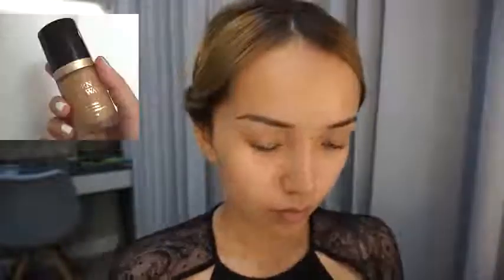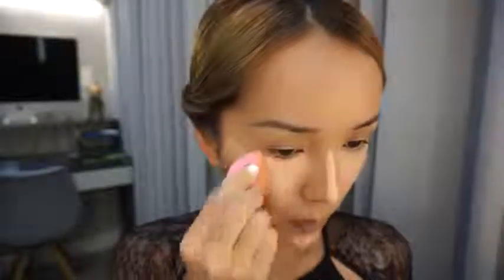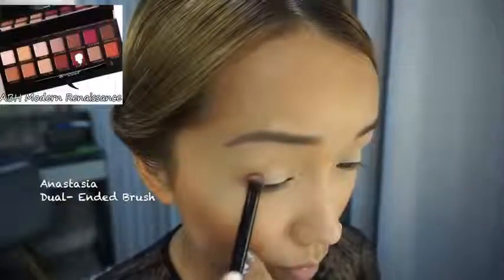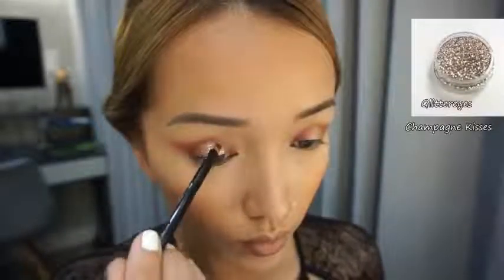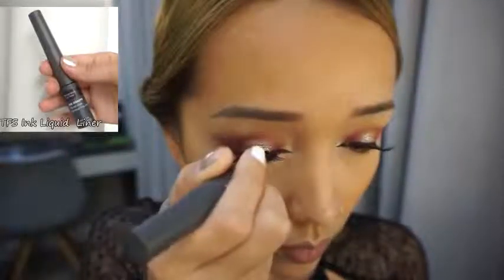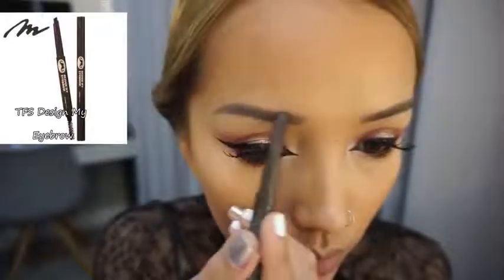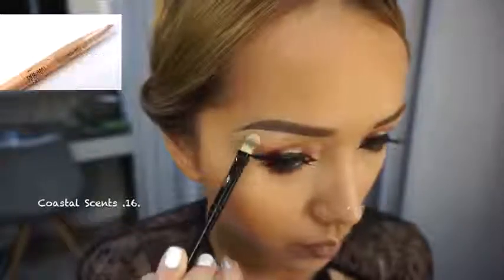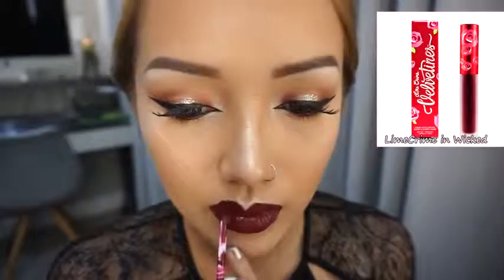New Year Eve Makeup I JustDUY